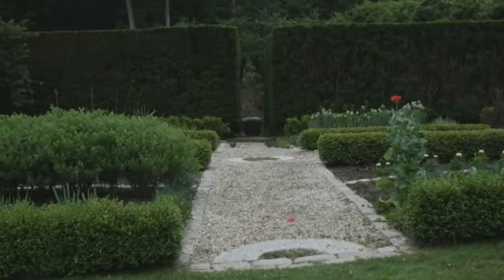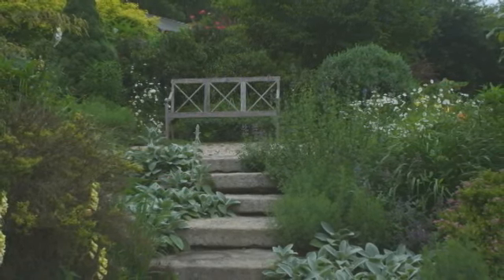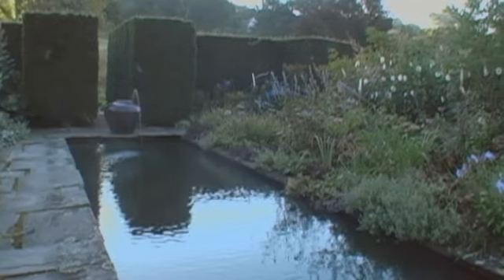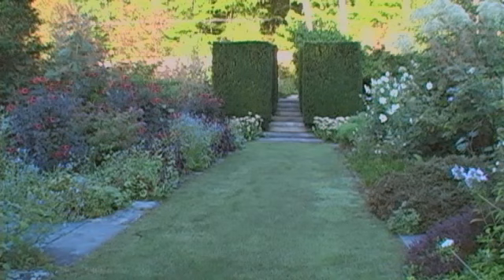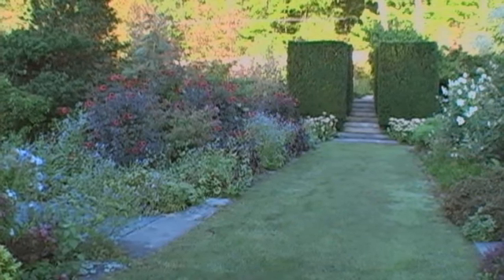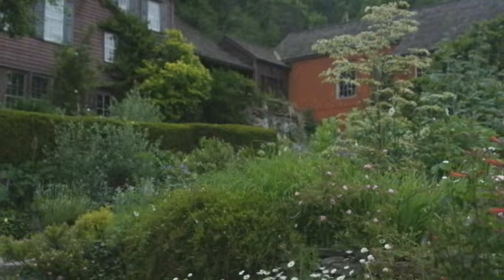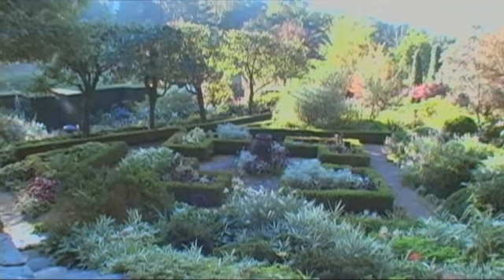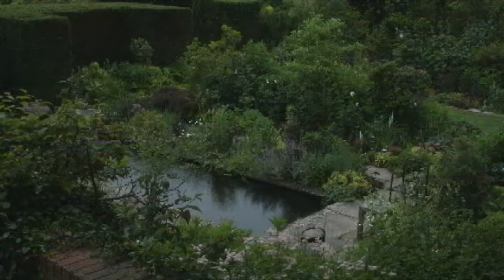Tour the Hollister House Garden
George Schoellkopf provides you with a guided glimpse of his special haven in Washington, Connecticut.